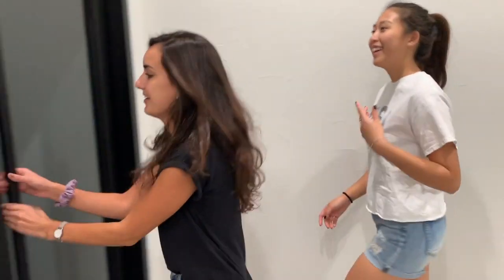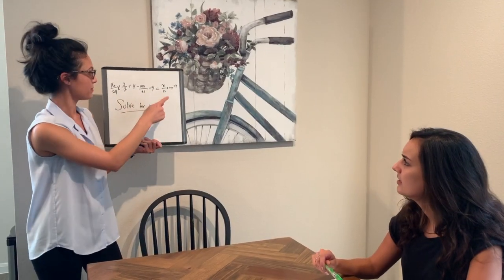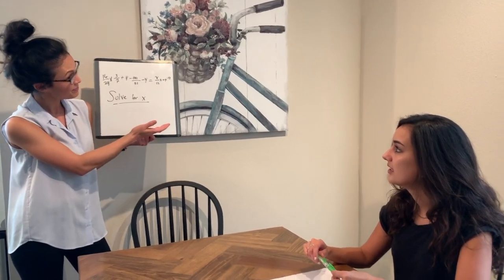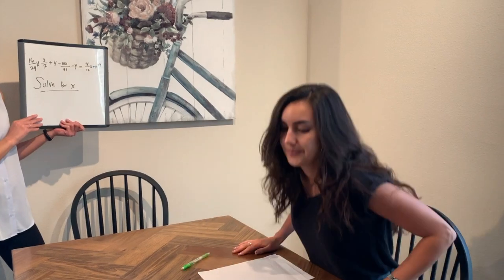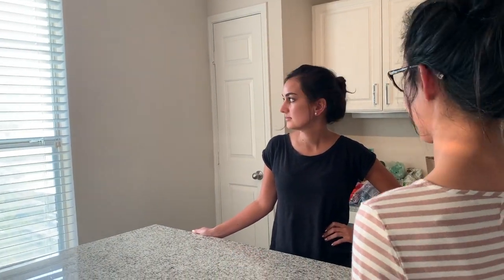M.Shipp-ADHD Presentation (Developmental Psychopathology)